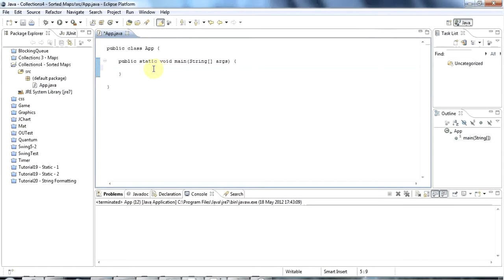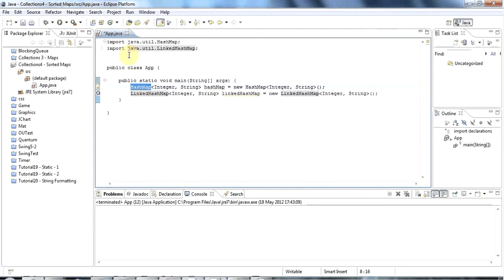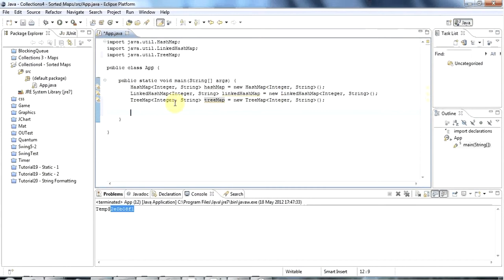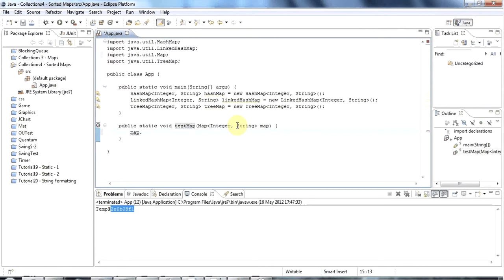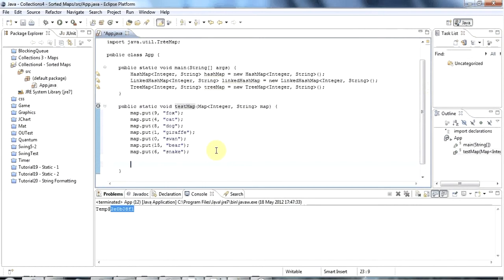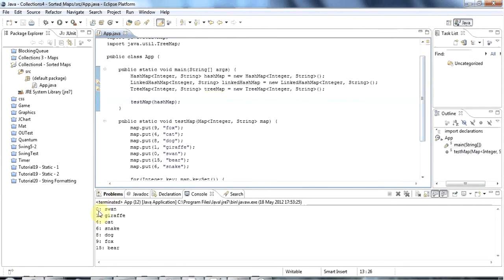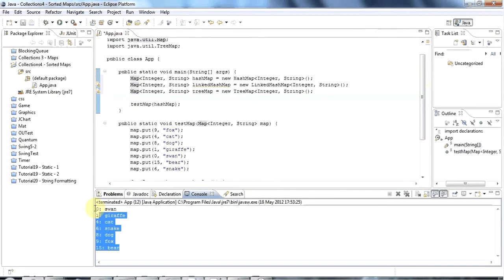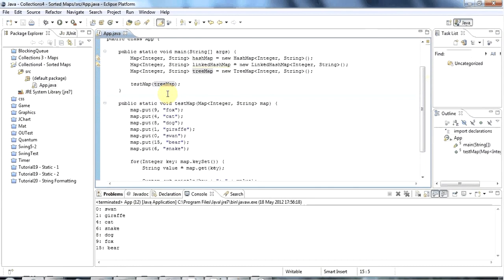Sorted Maps and the Map Interface Java Collections Tutorial Part 4